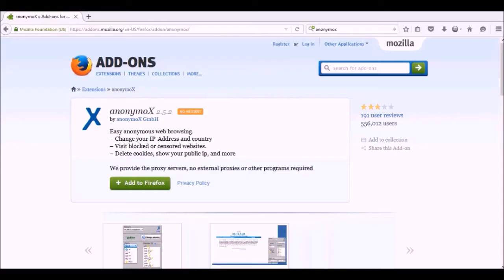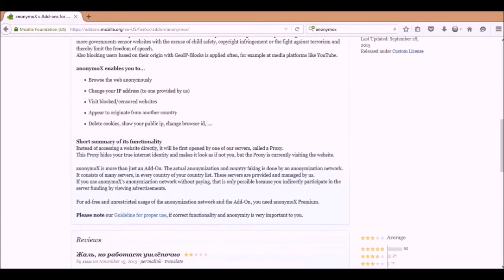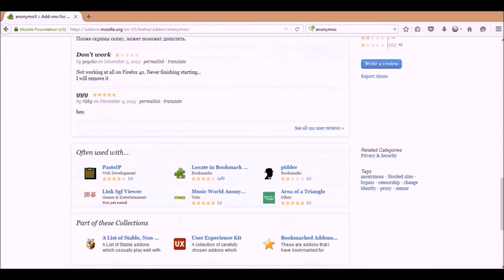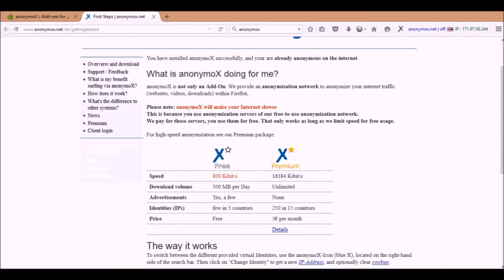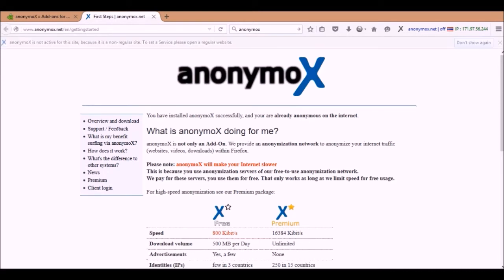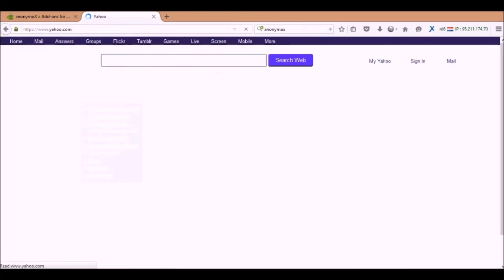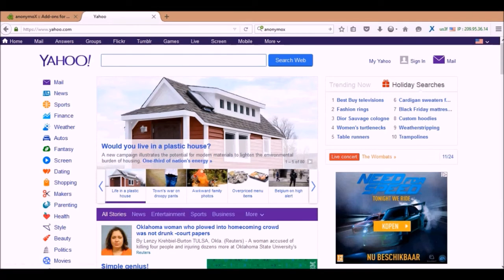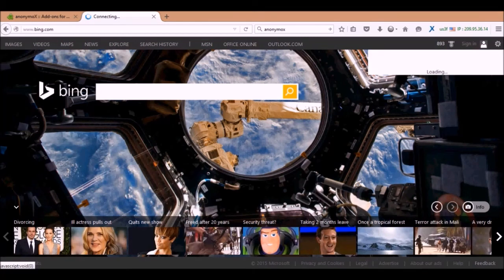Anonymox Firefox Add on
Anonymox Firefox Add-on VPN security and browse in other countries. This is a free add-on that works in Firefox browsers.
Just click the Add to Firefox button (green one) and the Add-on will be installed in a few seconds. Very simple, free, easy to use and comes with enough features for most people so that they don't need the paid version.